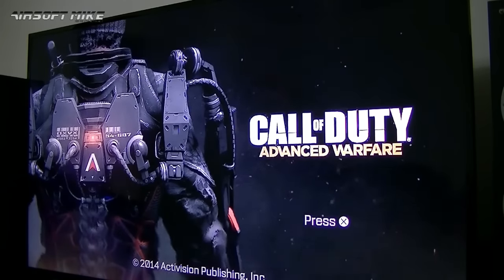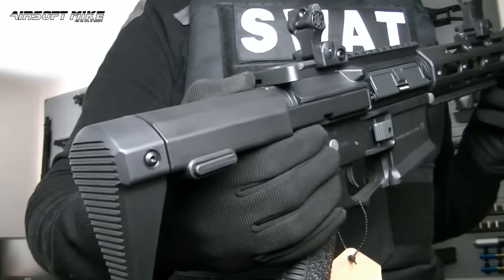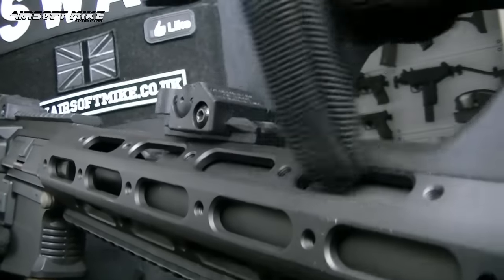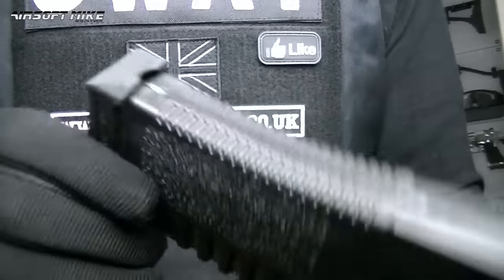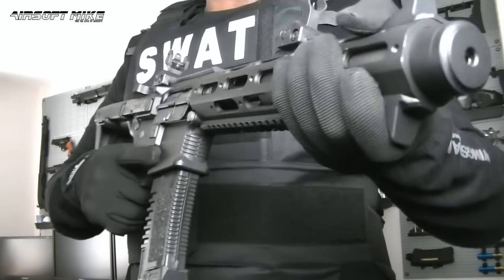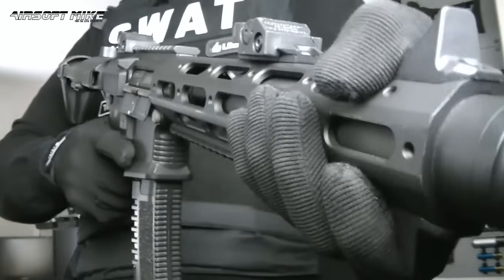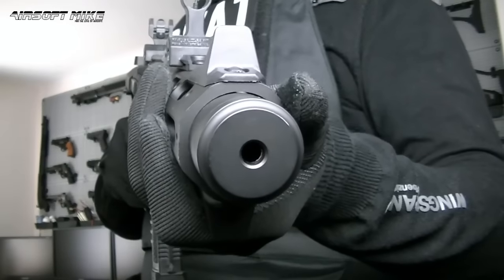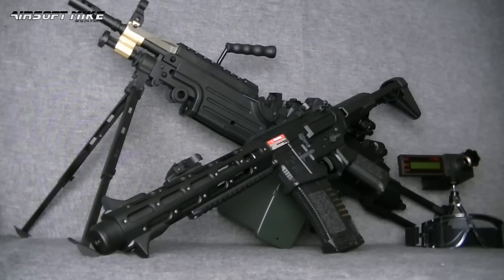ARES AMOEBA AM-013 HONEY BADGER Airsoft Unboxing / COD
As featured in Call Of Duty and a cool Airsoft representation of the real steel, here I get my hands on the famous "Honey Badger".
Namely, the Ares Amoeba AM-013.

Available from most Airsoft stores and Airsoft online retailers including BUA, Evike, Patrol Base, Red Wolf Airsoft, Airsoft Megastore, Toronto Airsoft, Airsplat and many more!

The battery featured is a Nuprol (WE) 7.4V 1200mAH 30C MICRO PEQ LiPO

This type of battery is available from nearly all Airsoft retailers!